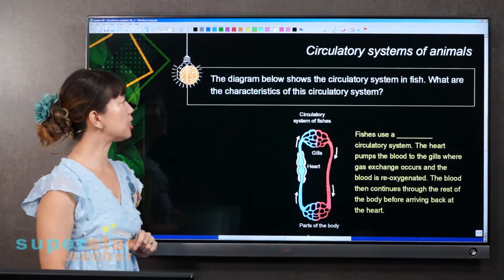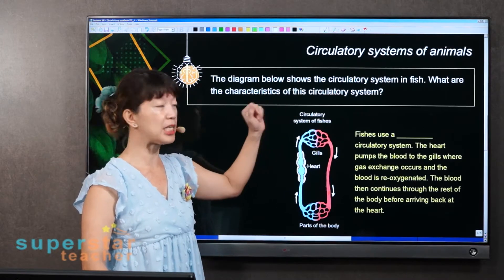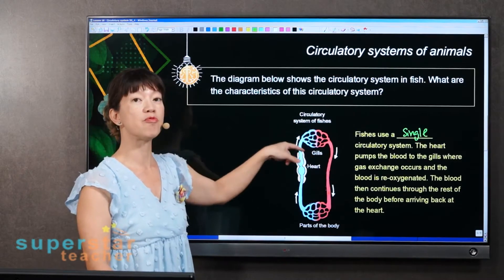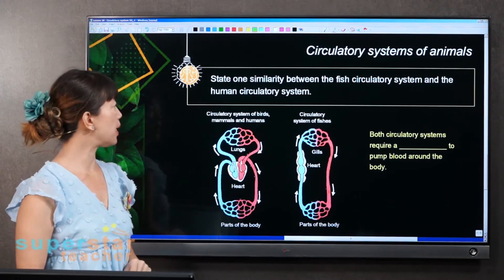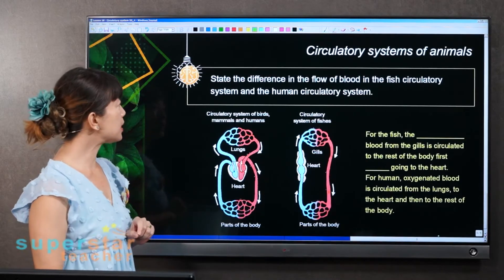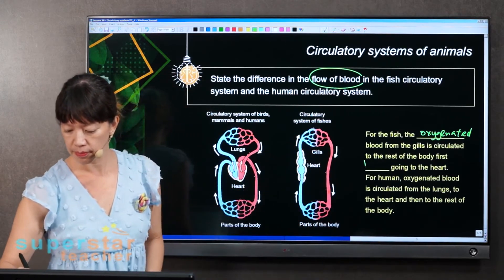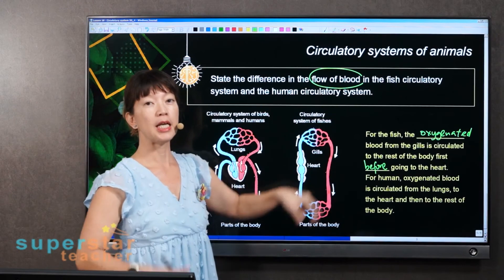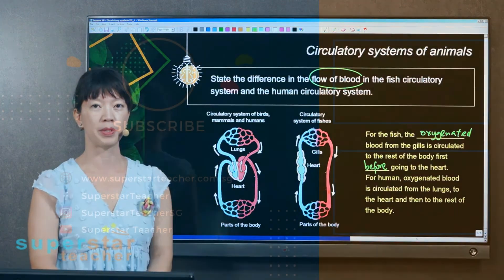Circulatory Systems of Animals | Primary Science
We may have limited fish supplies with the closure of the Jurong Fishery Port due to new Covid clusters. But we can still learn about the circulatory system of the fish with Teacher Li-anne.